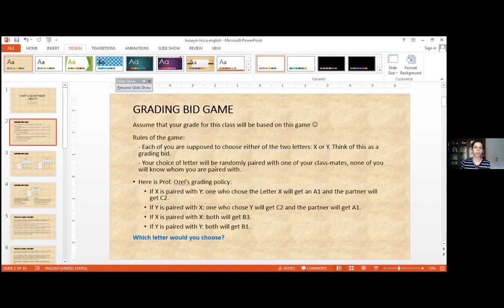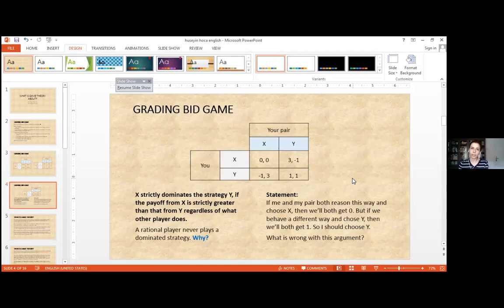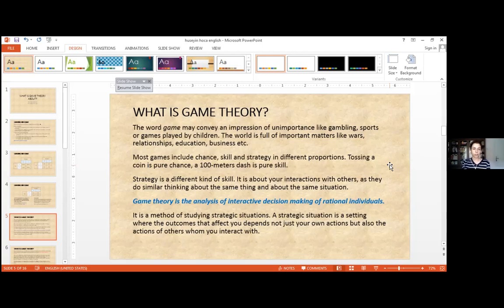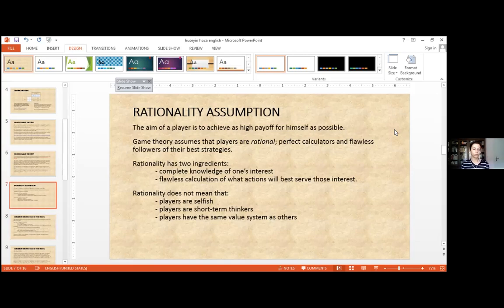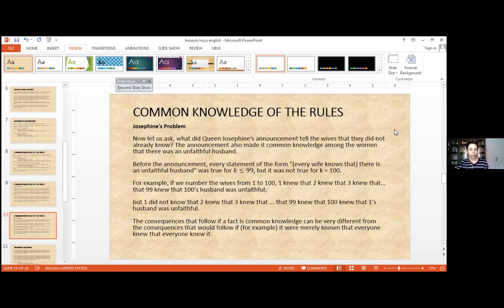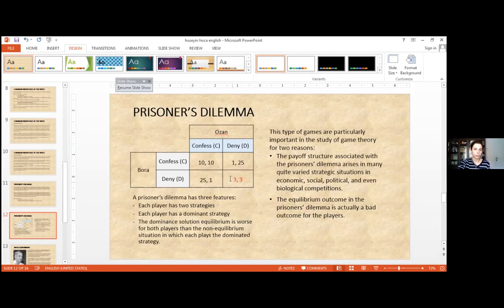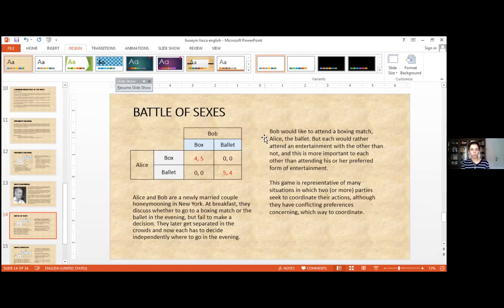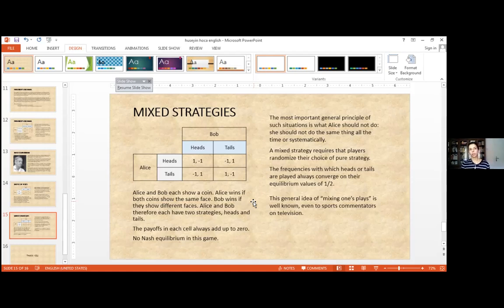140 Human Science 7: Zeynep Yener Gök: Game Theory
Zeynep Yener Gök makes an introduction to Game Theory and its various applications in Economics